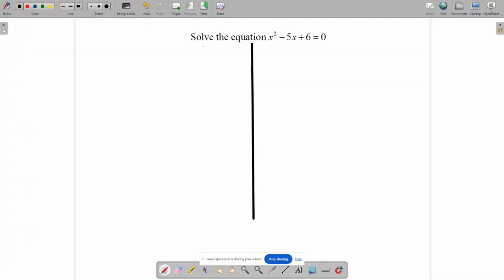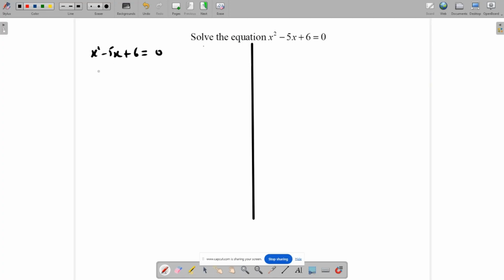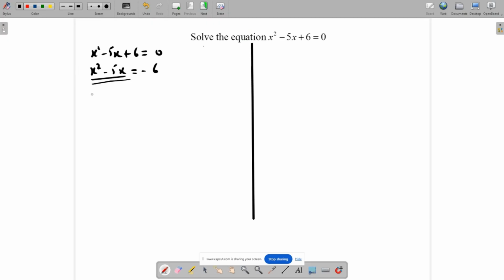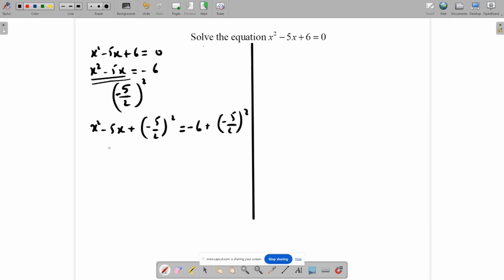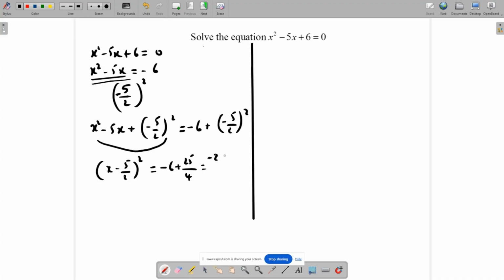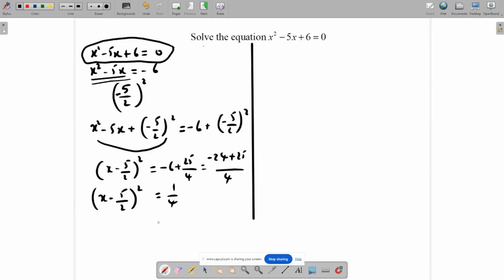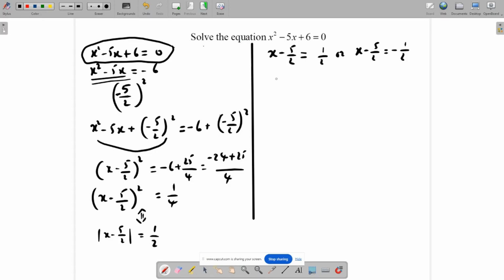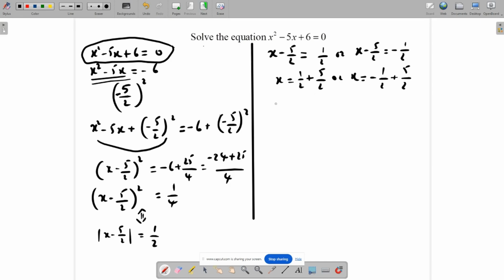Solve the equation Using The Completing the Square Method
Learn how to solve the quadratic equation **x² − 5x + 6 = 0** using the **Completing the Square Method**.

In this video, I break the process down step by step so you can understand not just *what* to do, but **why each step works**.

We will cover:

* How to move the constant term
* How to determine what number completes the square
* How to create a perfect-square trinomial
* How to solve for x
* How to check the final answers

✅ **Final solutions:** x = 2 and x = 3

Completing the square is an important algebra skill and also helps you understand where the **quadratic formula** comes from.

If math has ever felt complicated, you’re in the right place. My goal is to make mathematics clear, logical, and easier to understand.

💬 Leave a question in the comments